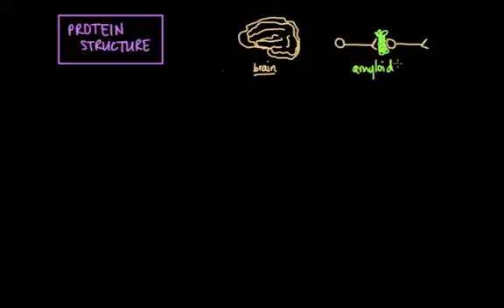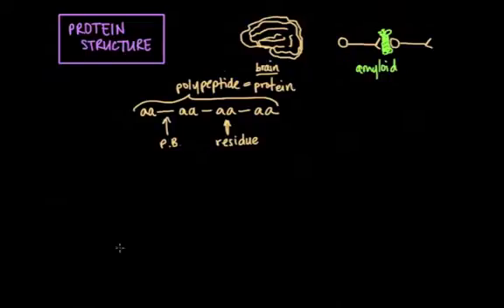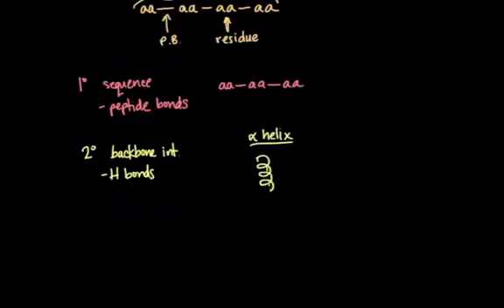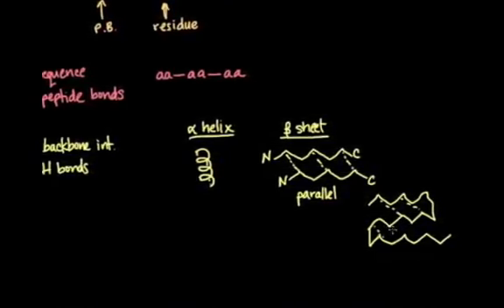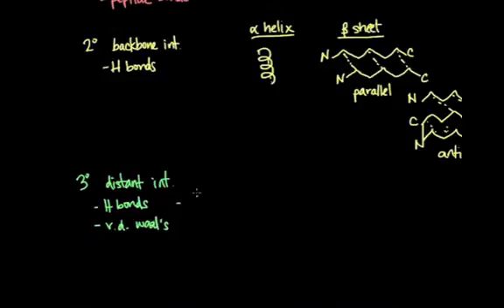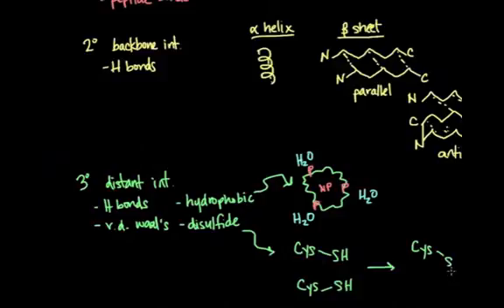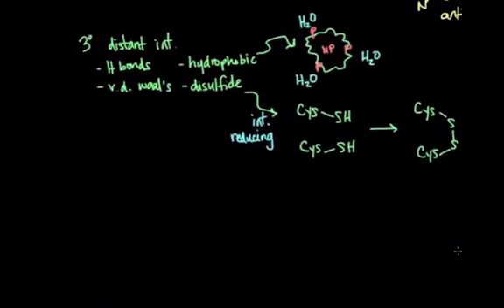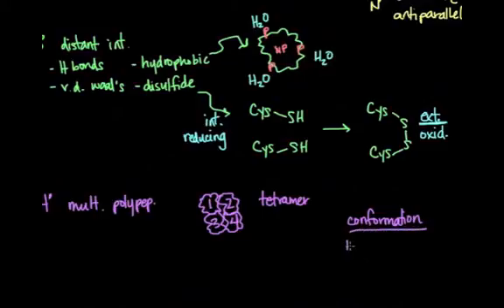Four Levels of Protein Structure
Learn about the different levels of protein structure - primary, secondary, tertiary, and quaternary.